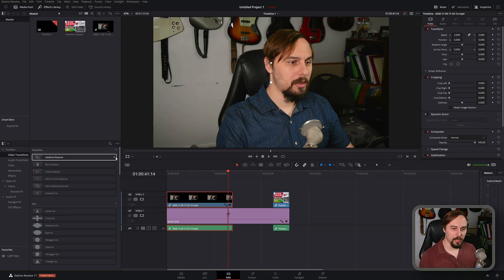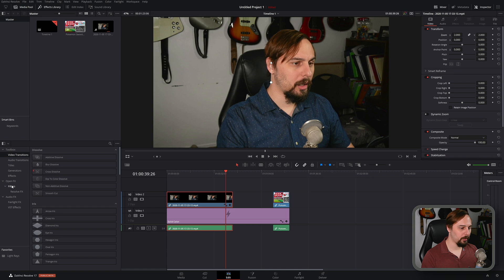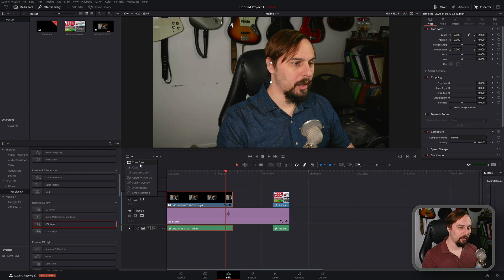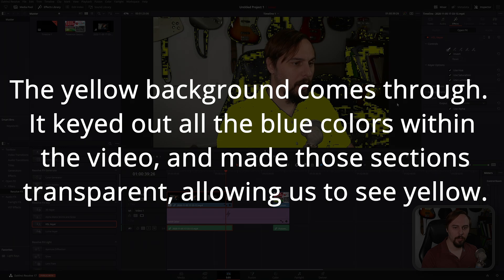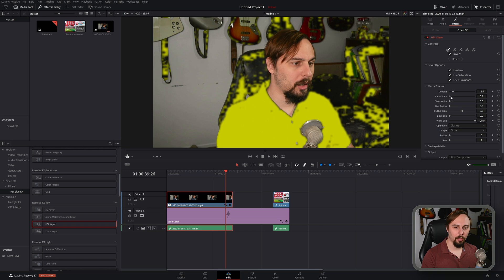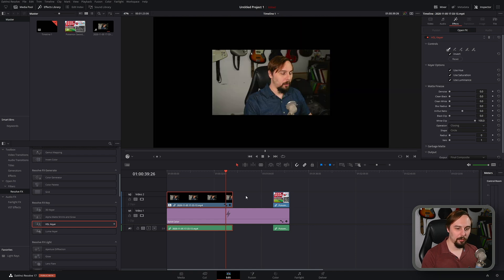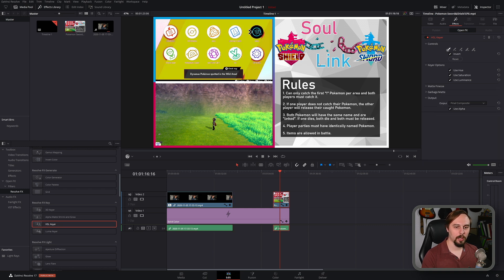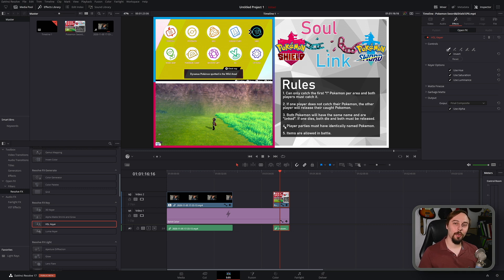30 SECOND GREEN SCREEN IN DAVINCI RESOLVE || QUICK AND EASY CHROMA KEY | DaVinci Resolve 17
Learn how key out a green screen in only 30 seconds WITHOUT FUSION in DaVinci Resolve 17. This is THE FASTEST way to create a Green Screen Effect in DaVinci Resolve and the Quickest Chroma Key in DaVinci Resolve. With only a few mouse clicks, you will be able to get rid of any background color. NO FUSION REQUIRED!!!

This is geared toward beginners on how to do a green screen effect in DaVinci Resolve 17. I will also show you how to add the new green screen effect DaVinci Resolve 17, how to do a chroma key in DaVinci Resolve 17 how to pick your chroma key color in DaVinci Resolve 17, Davinci Resolve green screen masking, Davinci Resolve green screen chroma key, Easy Green Screen in Davinci Resolve and how to do the chroma key green screen in Davinci Resolve . Create simple and professional branding for your YouTube videos. This can also be applied to marketing videos for Facebook, Instagram, Twitter, or even Gaming Channels.